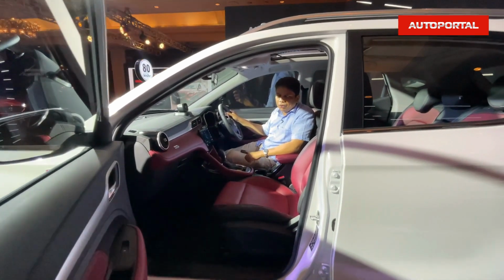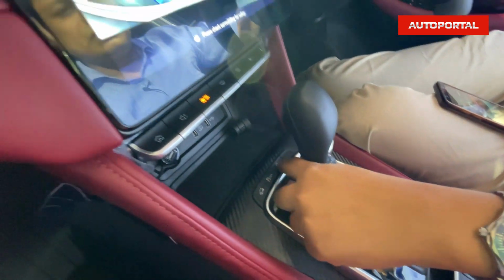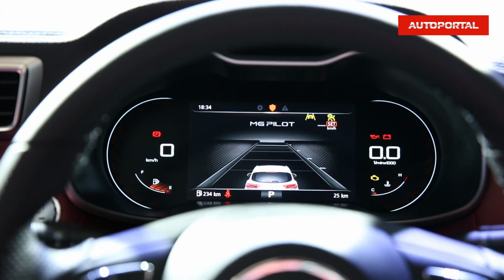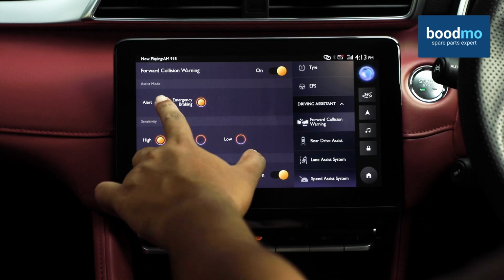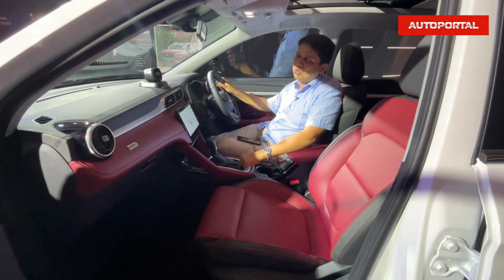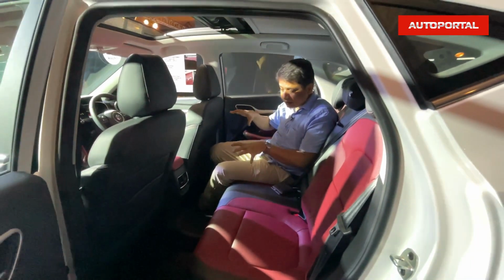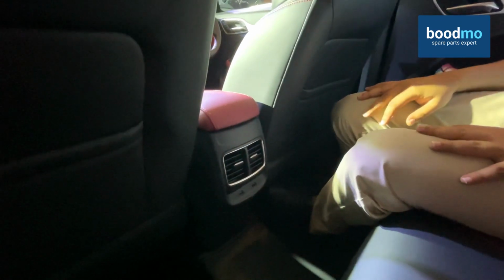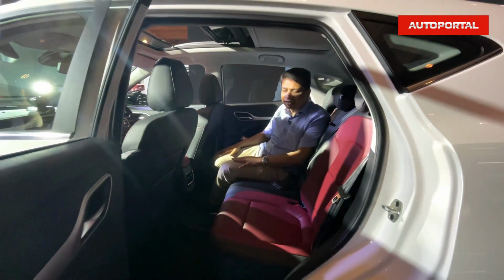2021 MG Astor SUV Preview - Autoportal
MG is all set to launch the new Astor by the end of this week. The SUV will take on the Hyundai Creta and Kia Seltos in a highly competitive midsize SUV segment. The big highlight though of the Astor is its connected car tech as well as the ADAS level 2 safety features, which use advanced cameras and radar based technology to keep you and your loved ones safe. Here is Ashish Masih with his quick look preview